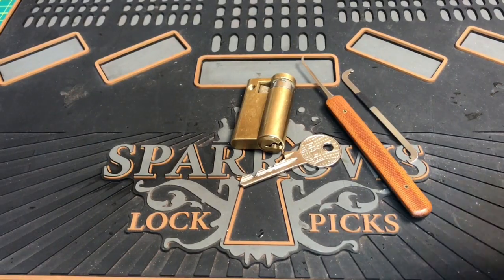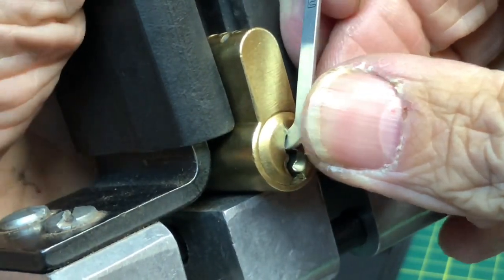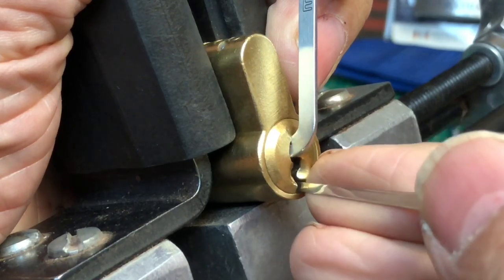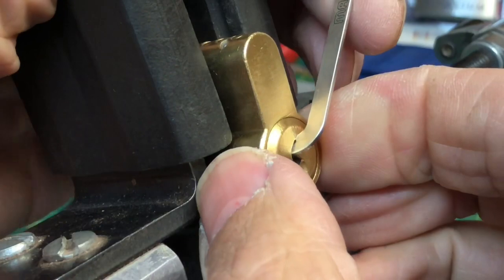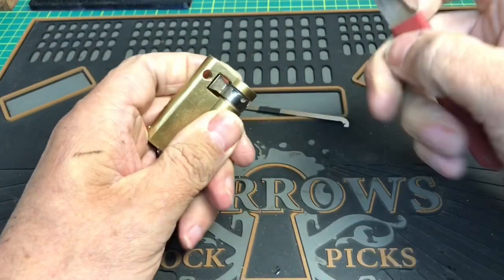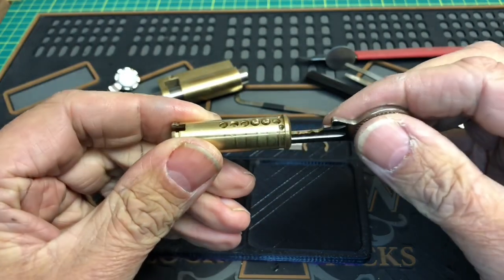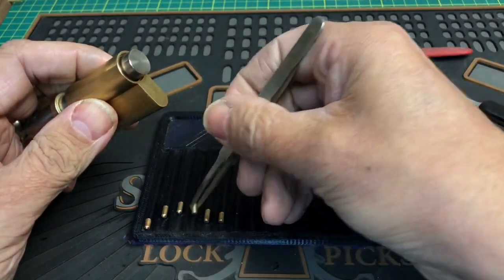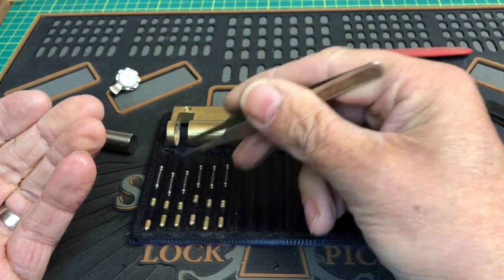6 pin GEGE Picked & gutted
Thanks Gordon for sending over this wonderful lock, they are one of my favourite locks to pick, & remind me very much of the Assa locks with the way they pick.